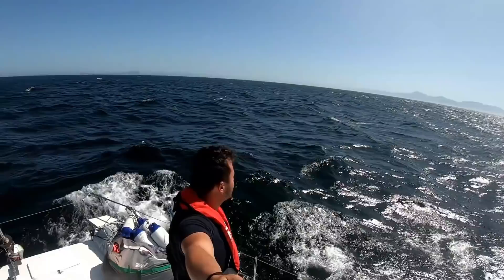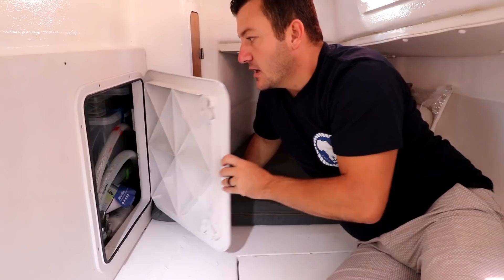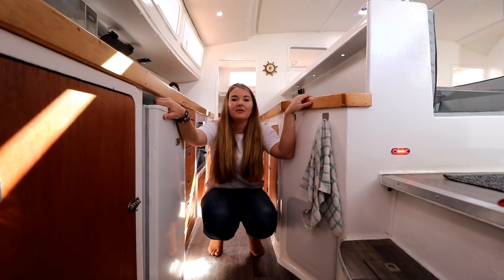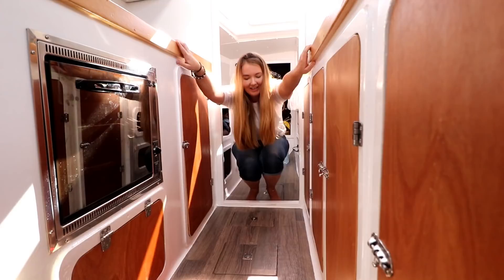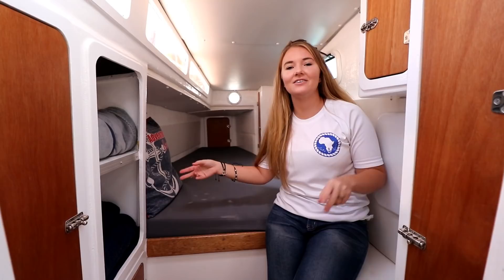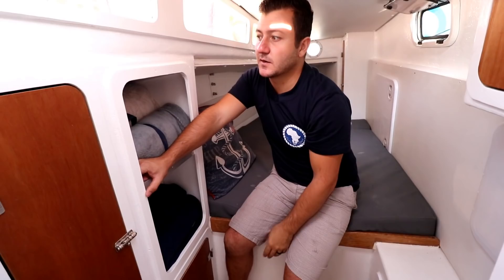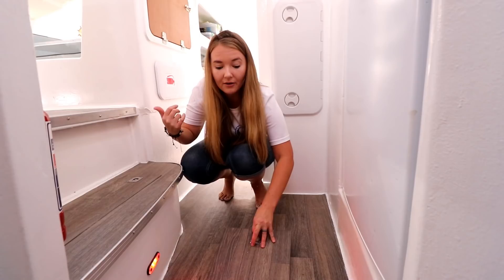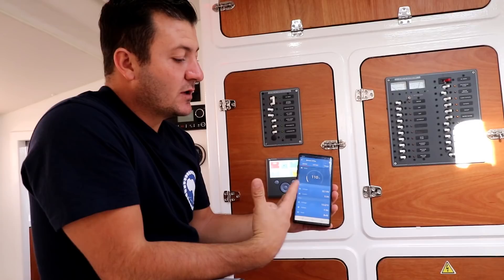Interior Tour of our Cheap Catamaran | Dean 365 Oceanliner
EP 124
Join us as we give you guys a interior walk-through of our Dean 365 Ocean liner Catamaran you have NEVER heard of, that we have restored from the Abandoned Yacht that she was before to the lady she is now. The  Dean 365 is known to have the largest interior for a 36ft catamaran. She's super spacious and comfortable for our needs! We go through what engines we have, our water maker, our stove & oven, our electronics, our lithium battery setup etc. The list goes on & on.. & lets now forget the washing machine 😉 Don't forget to hit that subscribe button below & once again a huge thank you to our Patreons for the support you guys give!

PayPal:You can also make a one time donation to help out.
sailing

 SHOP for our SUP BOARDS:
If you'd like to purchase your own Goosehill Sup Board:

Camera Equipment:
Vlogging Camera Lens
Voice Over Microphone: Dixon Condenser Microphone
Ricky's Phone

00:00: City Rain City Sleep- The Eastern Plain

03:07: Cornelia- The Eastern Plain
06:23: Different Kind of Lonely- The Eastern Plain
10:10: Don't You Worry- The Eastern Plain
13:50: Everything Falls -The Eastern Plain
17:41: Forget About Yourself -The Eastern Plain
21:06: How Will I Cope -The Eastern Plain
24:02: I'm on my Way -The Eastern Plain

CHEAP CATAMARAN with AWESOME INTERIOR!
boat tour